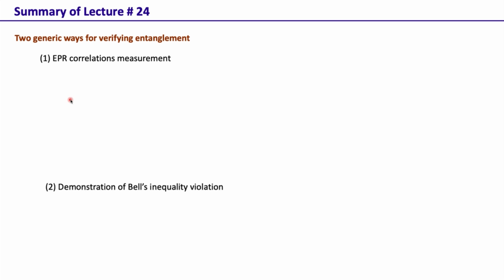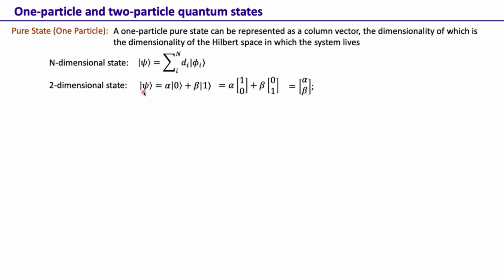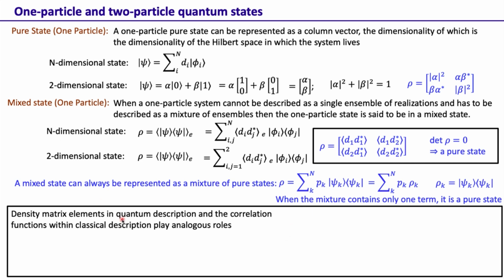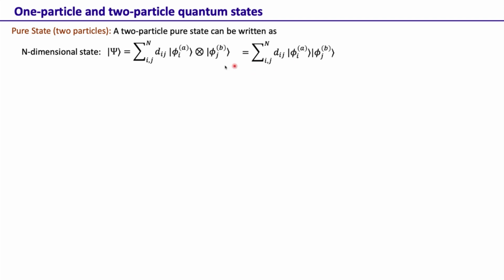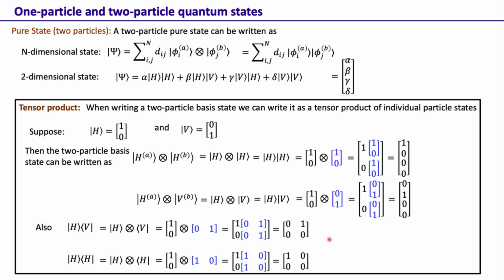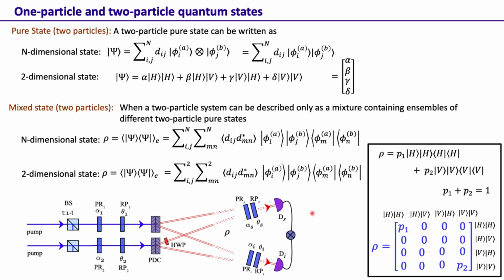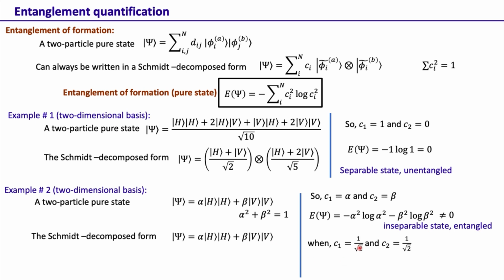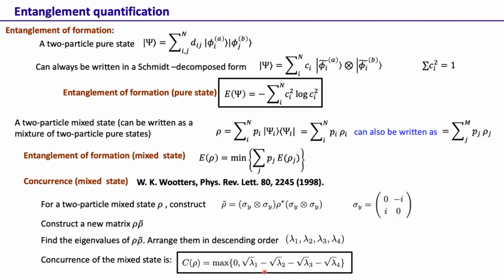Lecture 25 : Entanglement Quantification and Connection Between Coherence and Entanglement